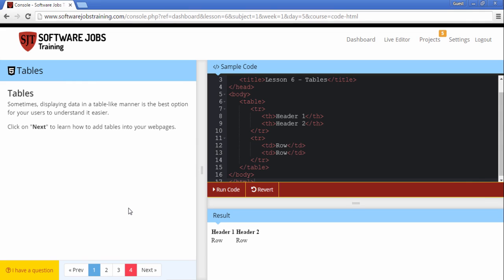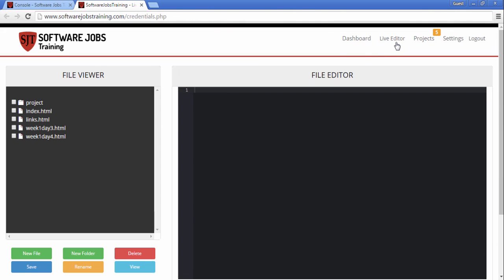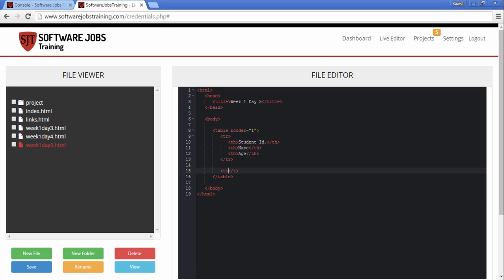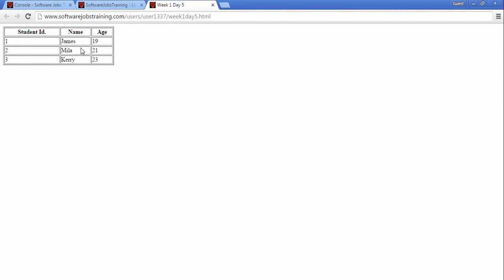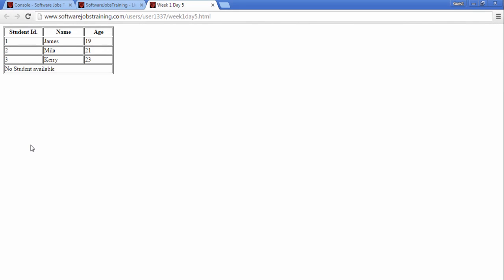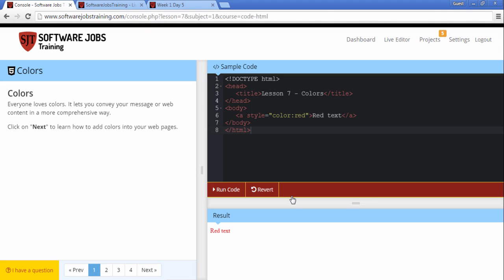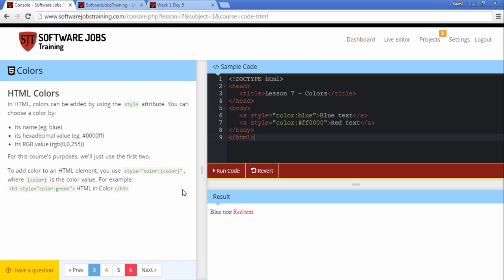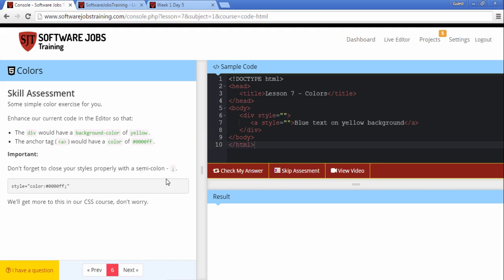Learn HTML - Tables and Colors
HTML Table Structure

Inserting Tables in HTML

Understanding Color Codes in HTML

Changing the Background Color